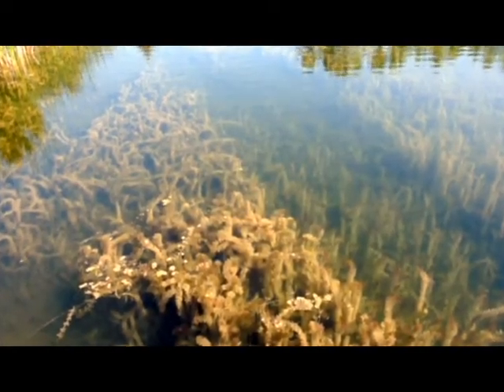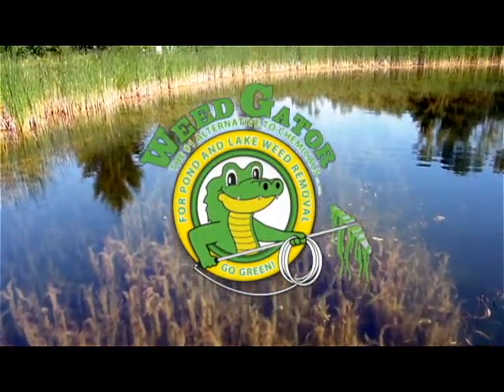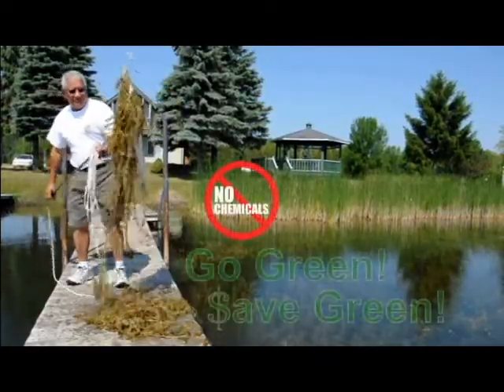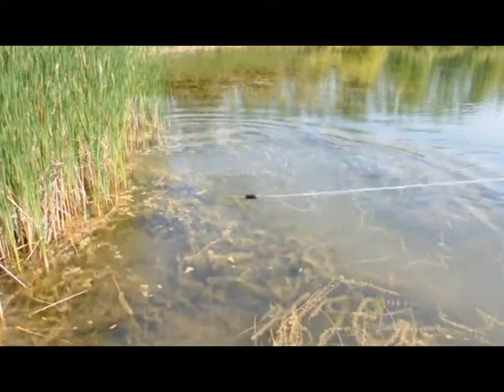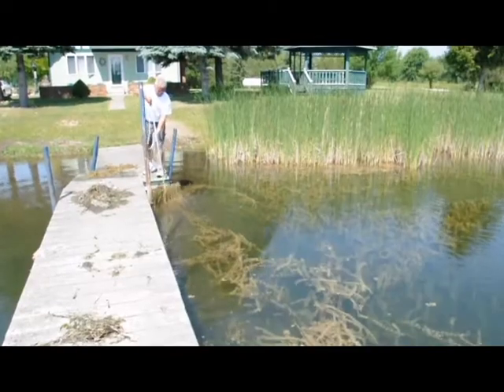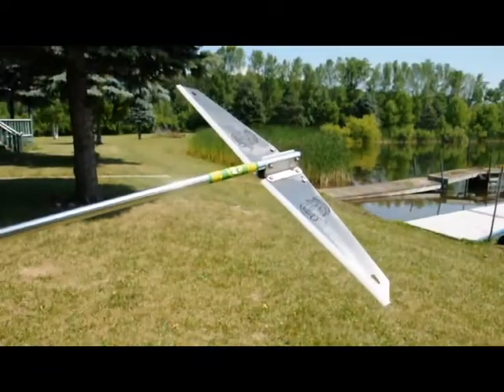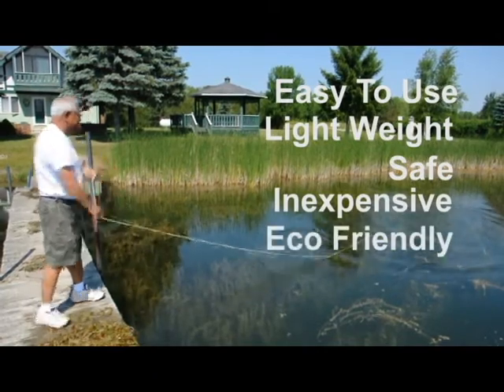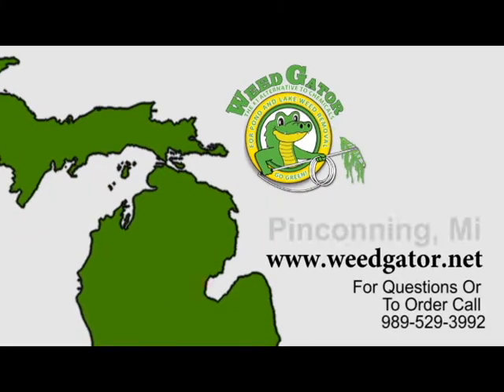The WeedGator Infomercial!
The official WeedGator! Go Green, Save Green!